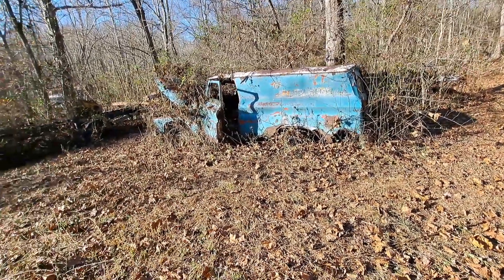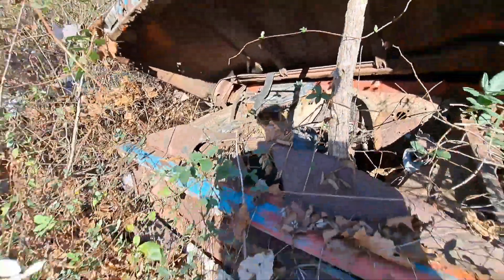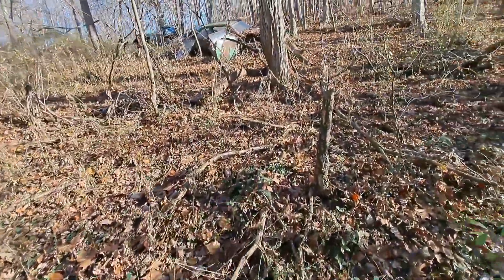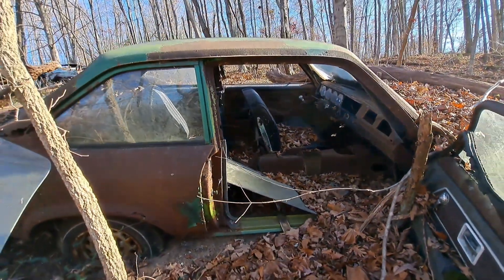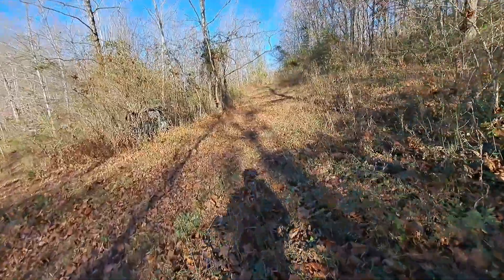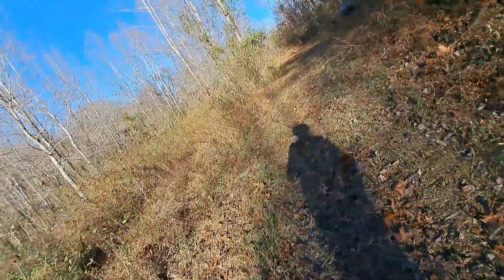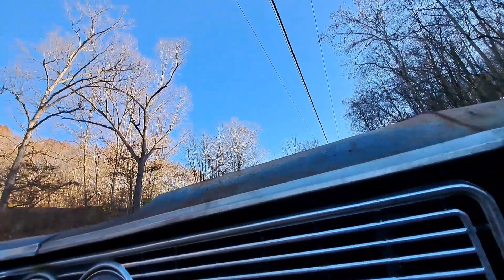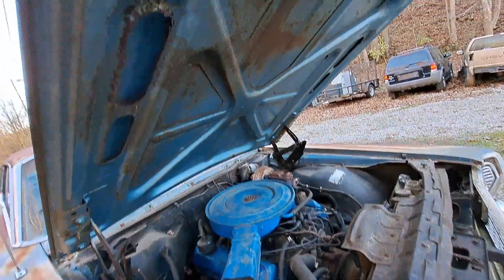EXPLORING A OLD JUNKYARD PT. 5 CHARLIES AUTO SALVAGE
part 5 of 5 videos EXPLORING A OLD JUNKYARD LOOKING FOR PARTS AND PROJECTS AT CHARLIES AUTO SALVAGE GALLIPOLIS OHIO 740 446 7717.